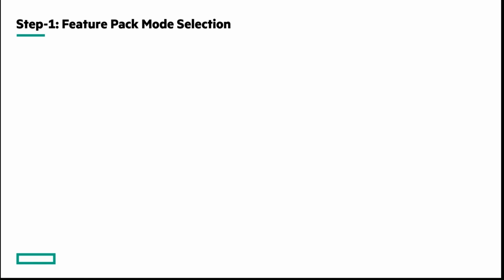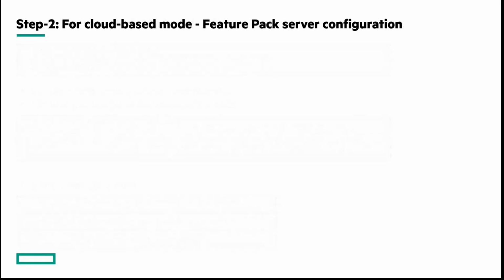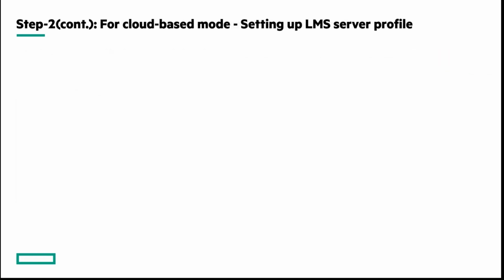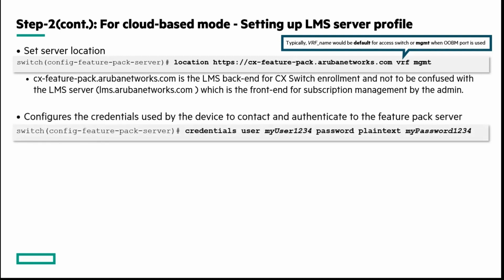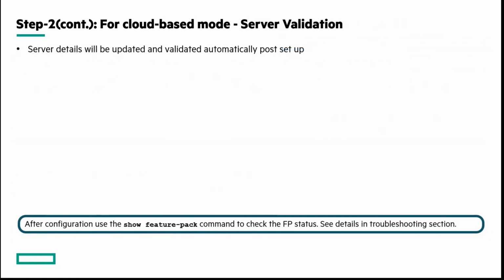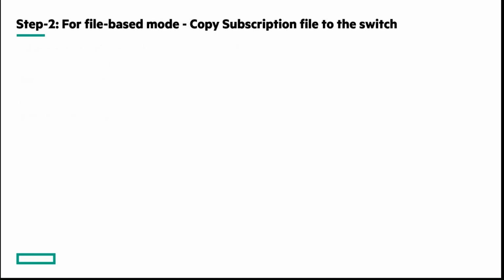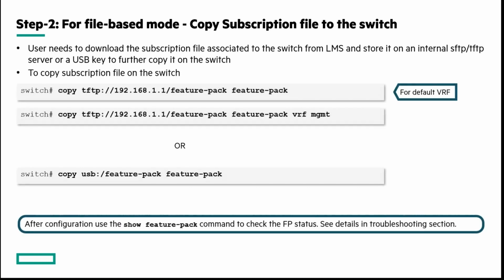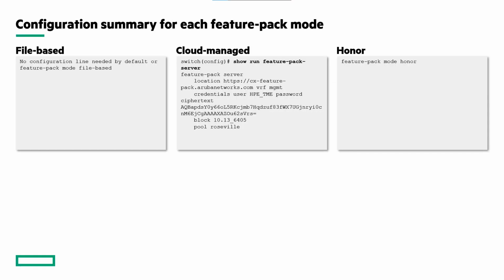Enhance Your Enterprise Network with the HPE Aruba CX Feature Pack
Elevate your Enterprise Network with HPE Aruba CX Feature Pack

HPE Aruba CX 6300, 6400, 8xxx, 9300, and 10000 Switch series running AOS-CX 10.13 or later support optional add-on feature packs that enhance the base AOS-CX operating system.
Depending upon the requirements for their networks, network administrators may choose to purchase a subscription for these features that provide enhanced traffic visibility, deeper troubleshooting, and support advanced security.